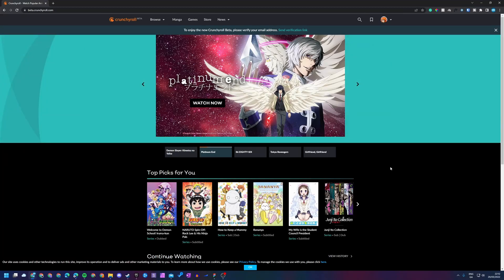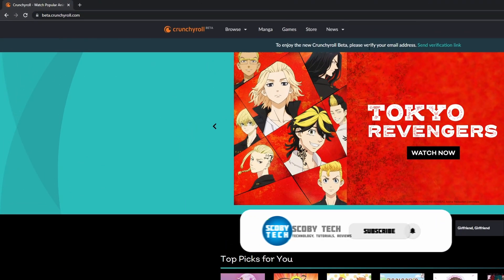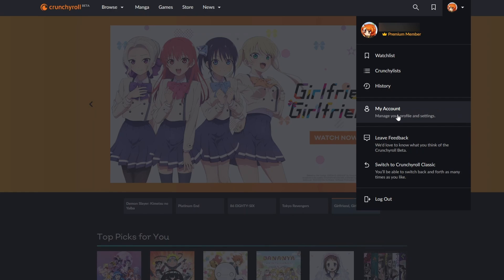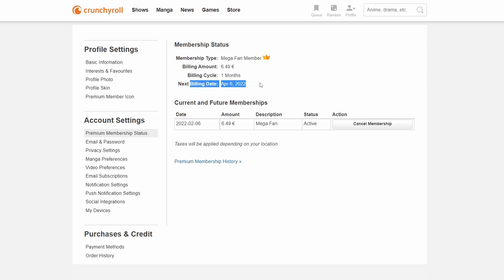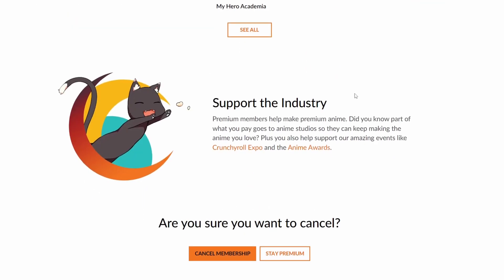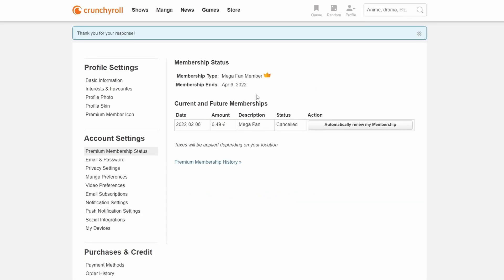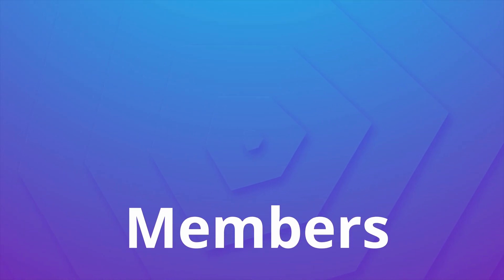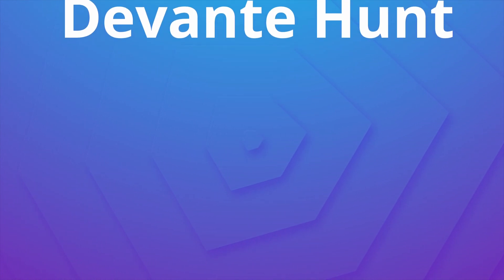How to Cancel Crunchyroll membership on PC 2022!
Hey, guys, my name is Scoby Tech and in today's video, I am going to be showing you how to cancel your Crunchyroll membership on PC!

0:00 Intro
0:15 Locate to membership screen
0:47 Cancel membership
1:29 Review membership status
1:42 Memberships and Outro